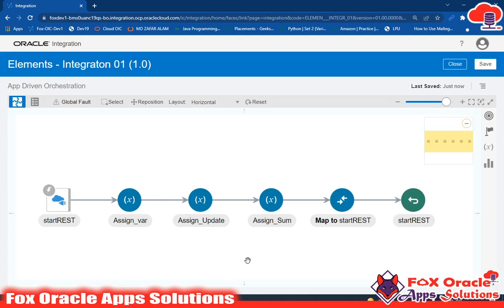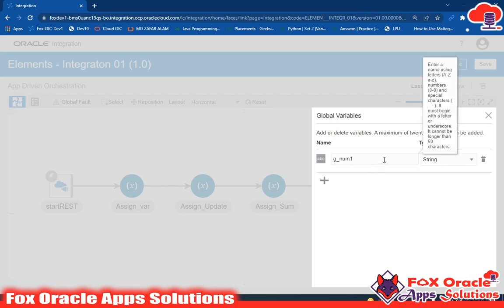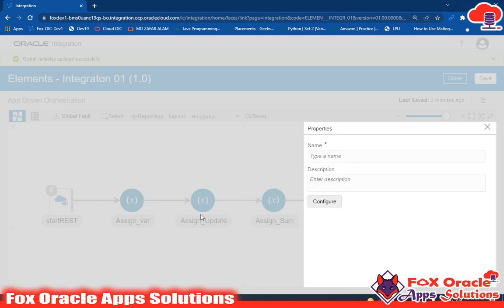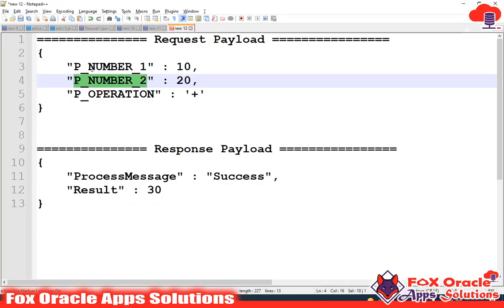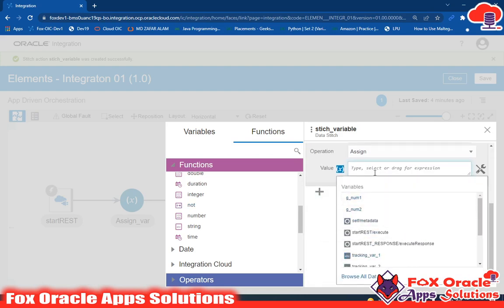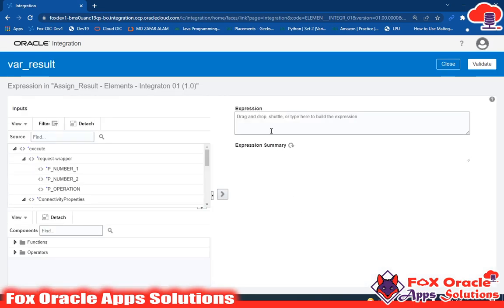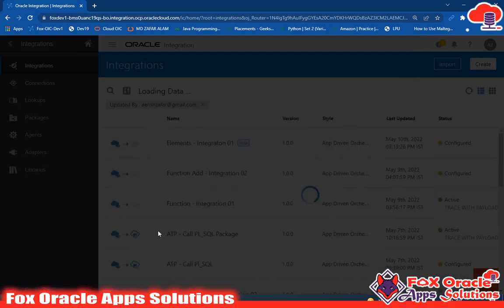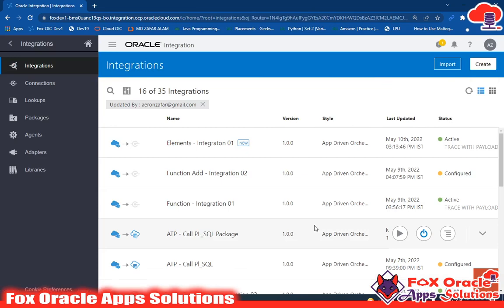15. Data Stitch in Oracle Integration -How to create global variable in oic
Hi,
In this video we will learn how to create global variable in oic.
What is Data stitch in oracle integration?
How to use Data Stitch in oic?
How to update global variable in oic?
How to create global variable in oracle integration?